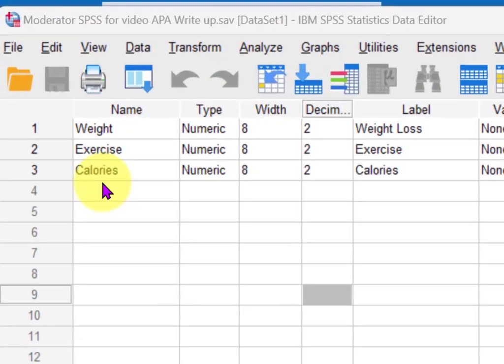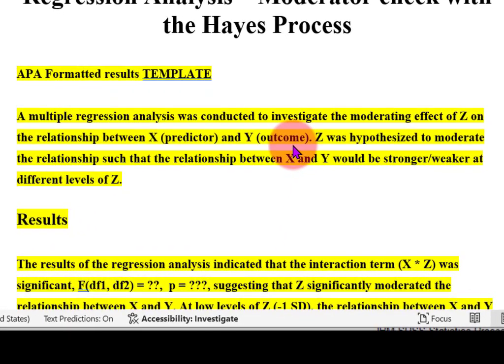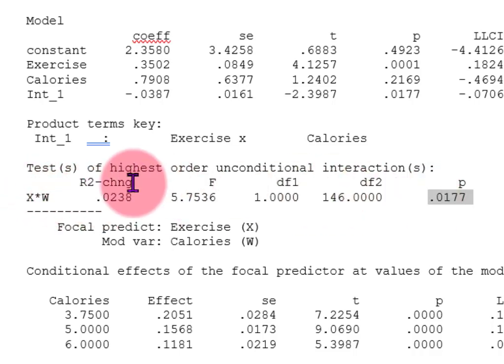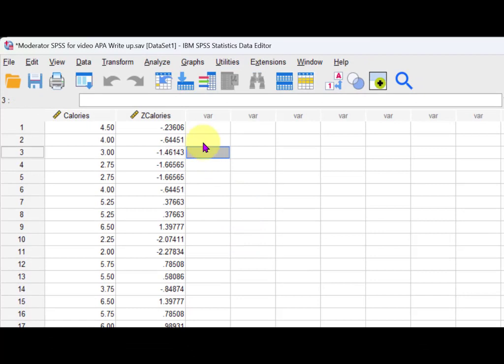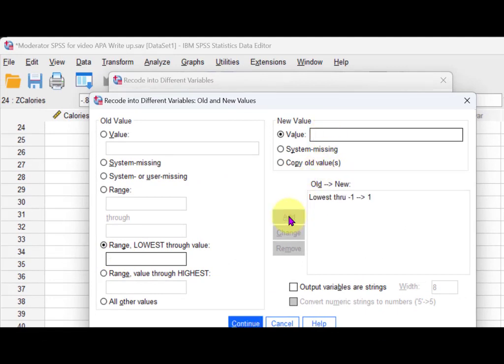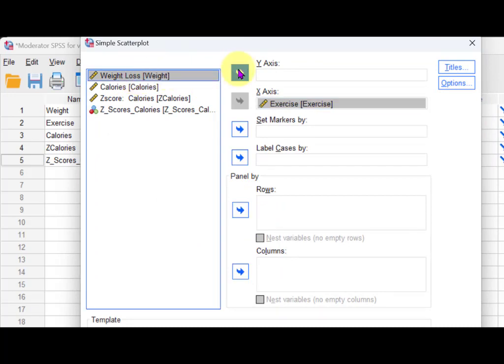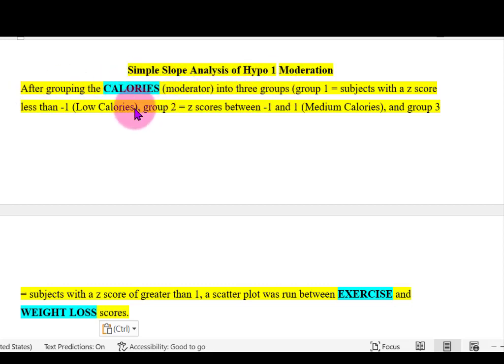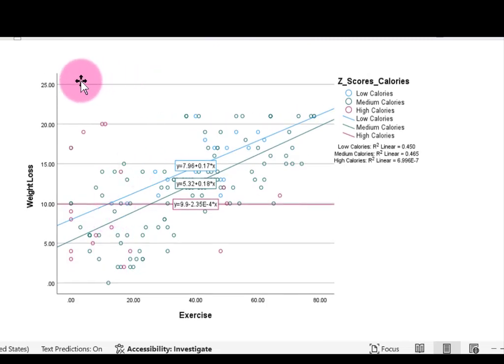Moderator SPSS Hayes Process Simple Slopes Analysis and APA write-up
Moderator check in regression in SPSS
with the Hayes Process,
plus Simple Slopes Analysis and APA write-up